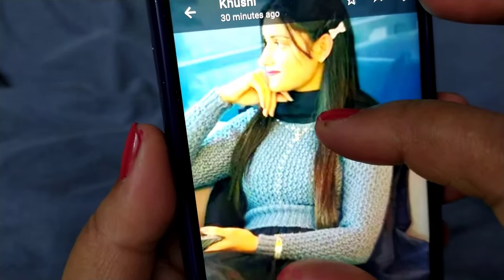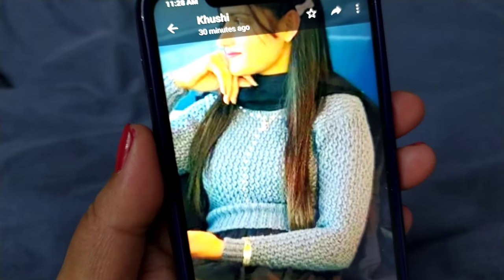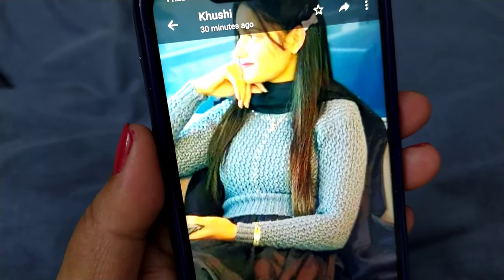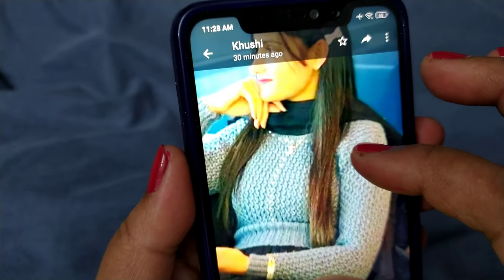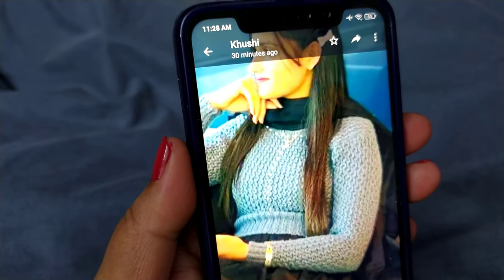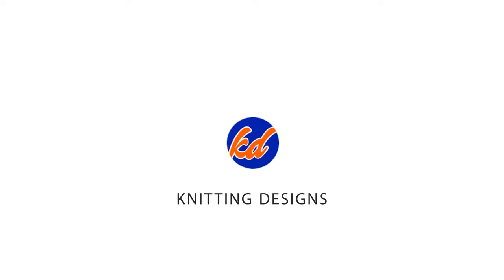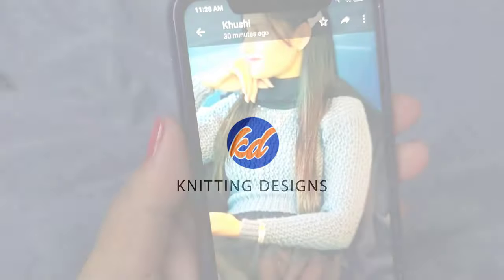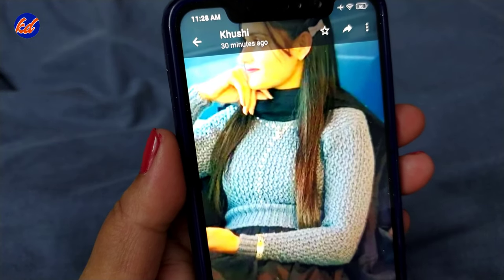Knitting Skivvy Top for girls || बुनाई का छोटा स्वेटर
We providing new knitting patterns for our viewers , we always uploading new knitting designs videos . Our channel's knitting tutorials are easy to learn knitting patterns for bigenners ,  These knitting tutorials are in punjabi , hindi and english languages .